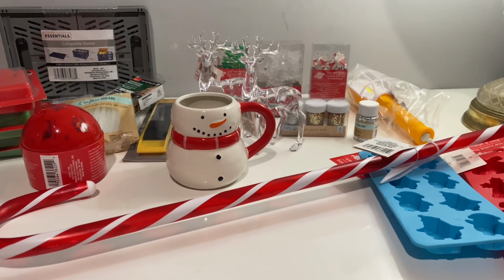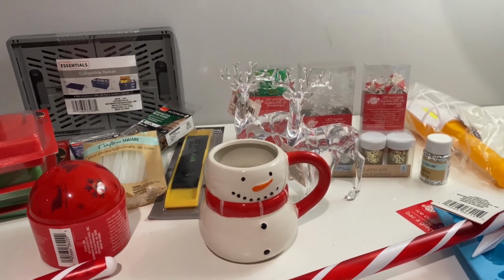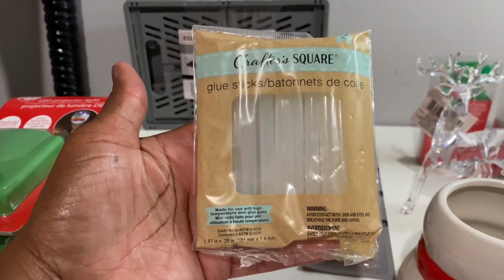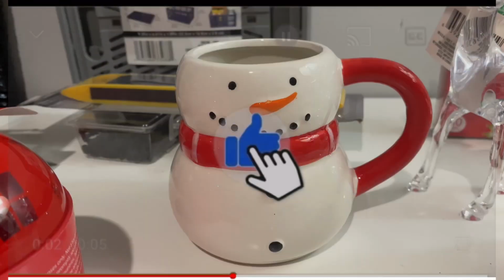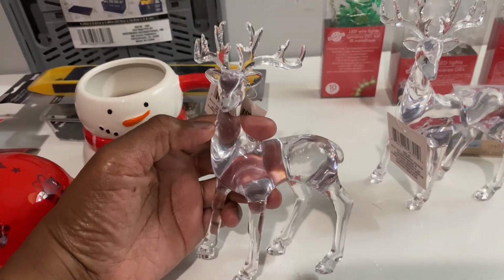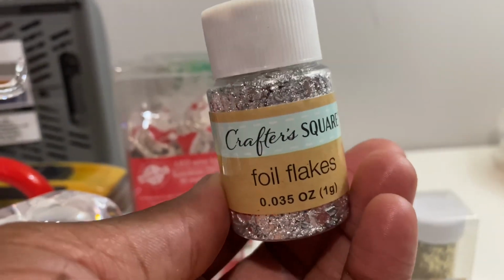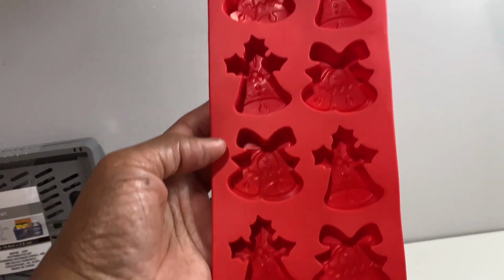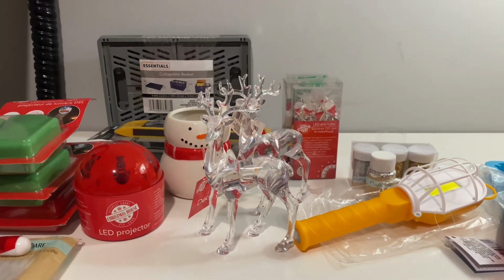DOLLAR TREE HAUL! 2023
My channel is about how to coupon & make cold process soap and save money on the Low Low. I will bring you Dollar Tree, Walgreen's, CVS, Dollar General, & Family Dollar Hauls.